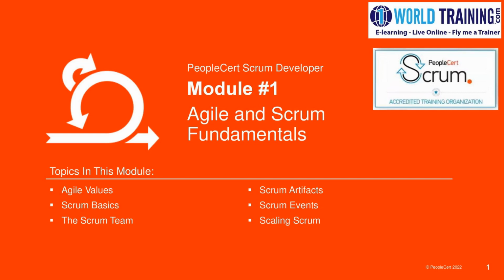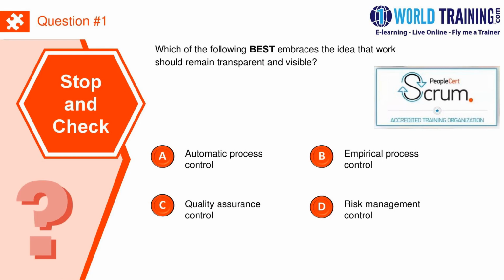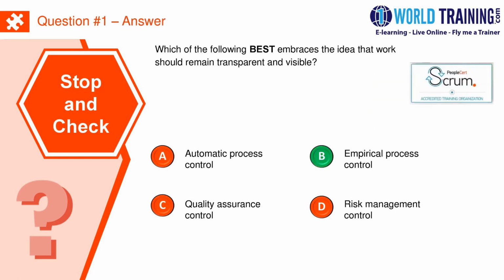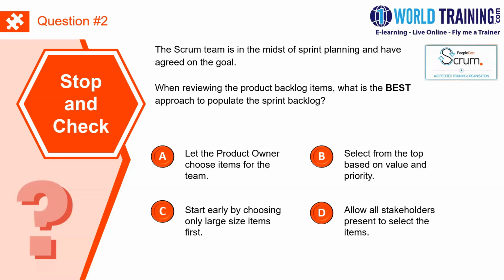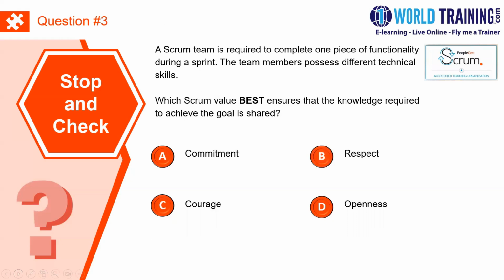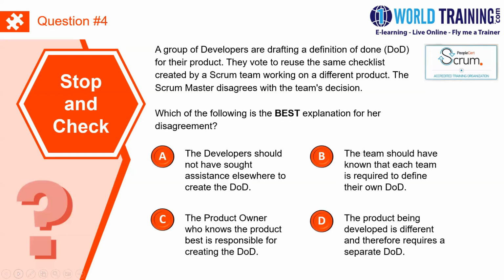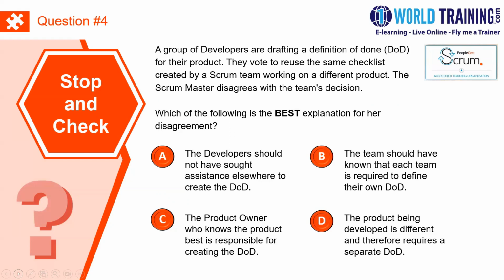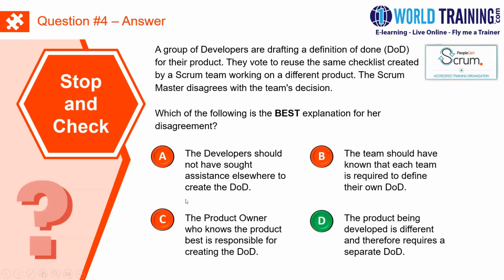Sample Paper 1 | PeopleCert Scrum Developer | 1WorldTraining.com